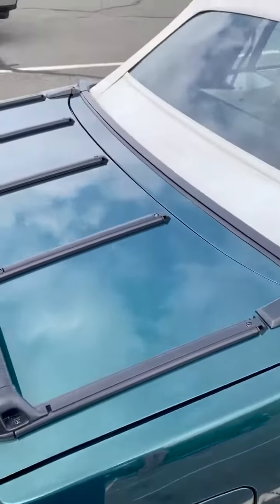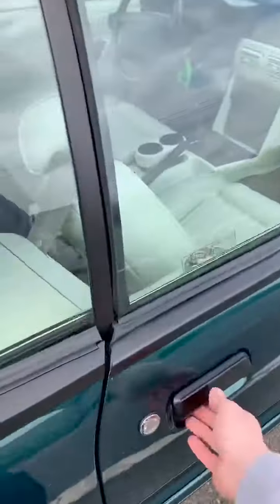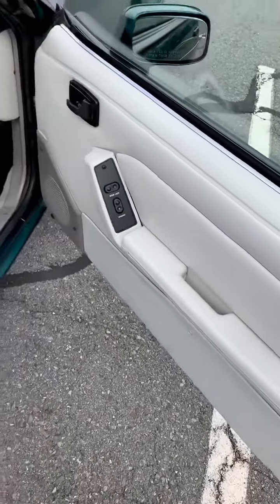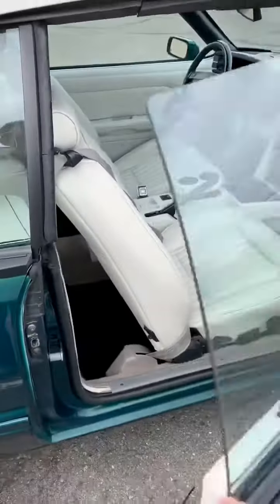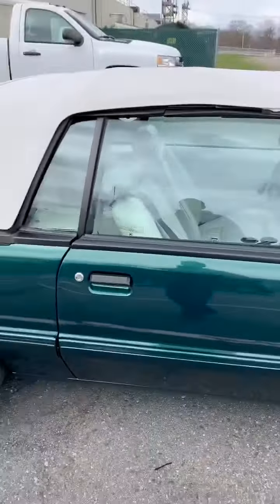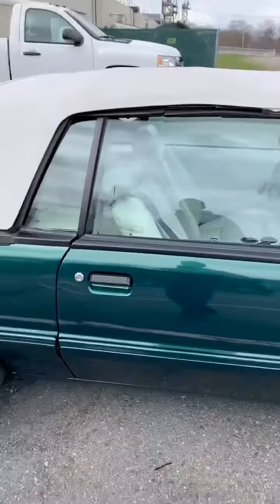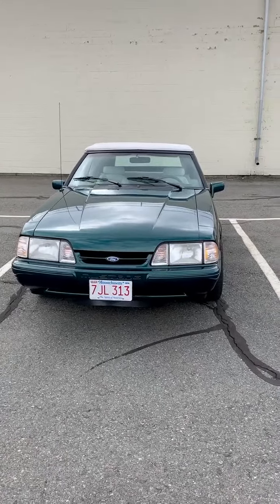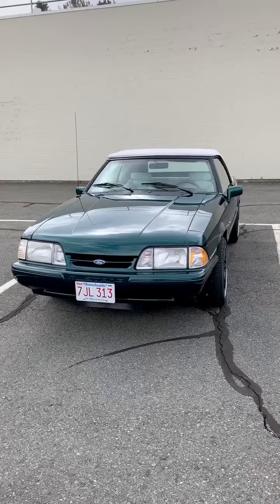1990 Mustang Limited Edition ( 7 UP )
My 1990 Mustang limited edition I've been restoring for the last 4 years or so. I kept it as stock as possible with only minor modifications.